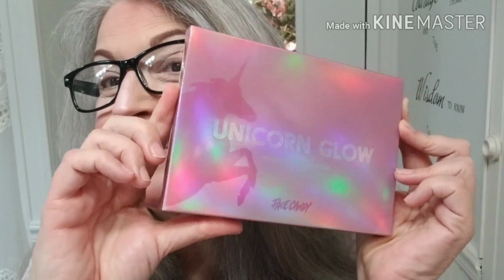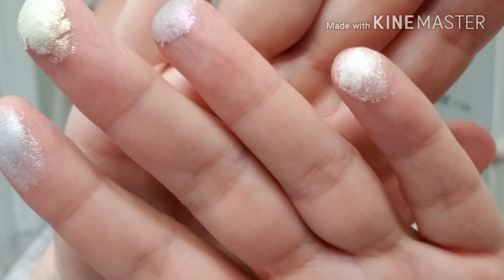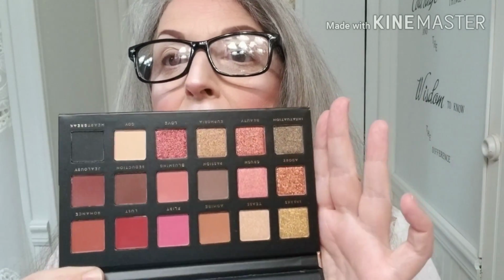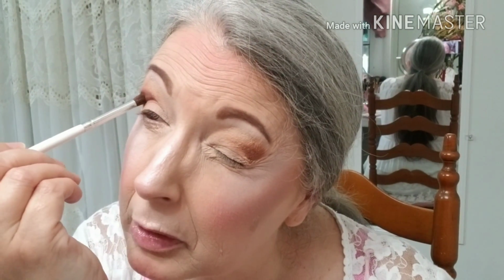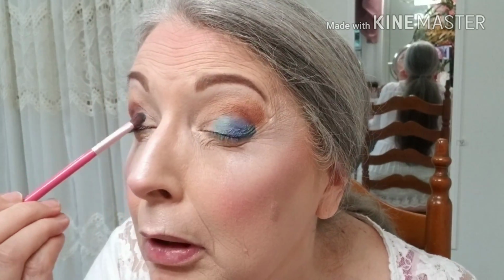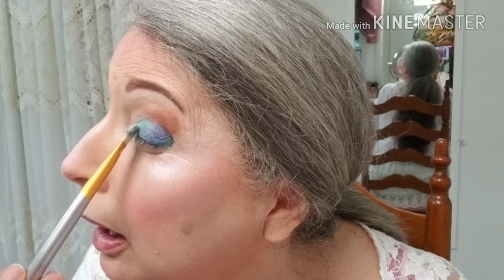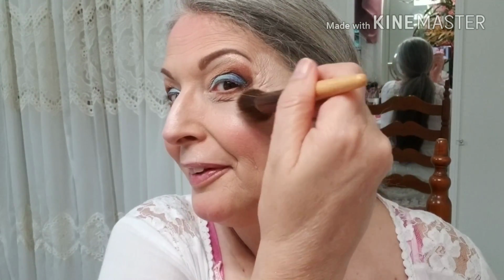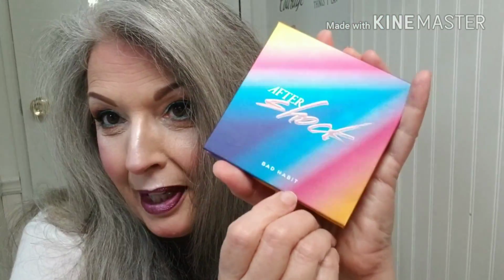Hush Haul,GRWM, Cruelty Free brands,Affordable & Gorgeous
Stunning Makeup at affordable prices, Highend Dupes..
Purchased from the Hush website,  manufactured by Bad Habbit & Face Candy.
Cruelty free .